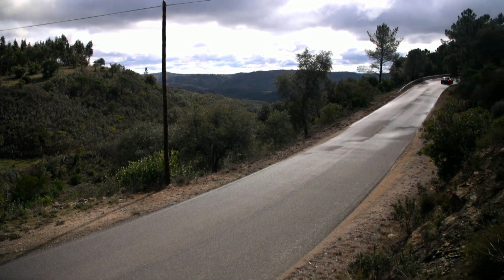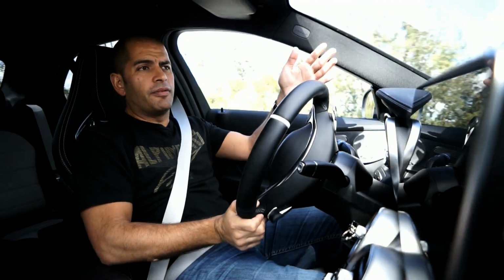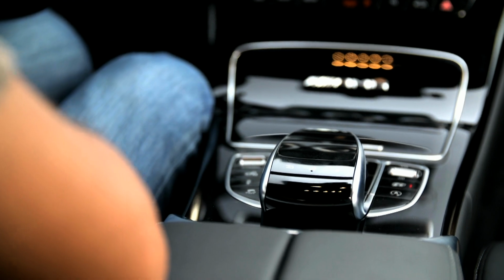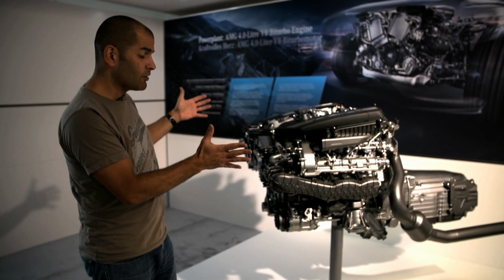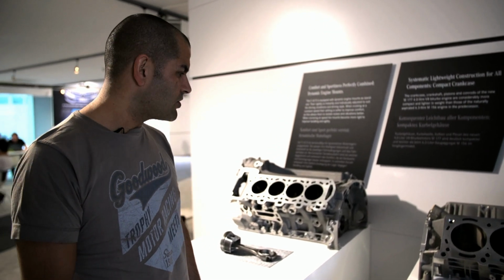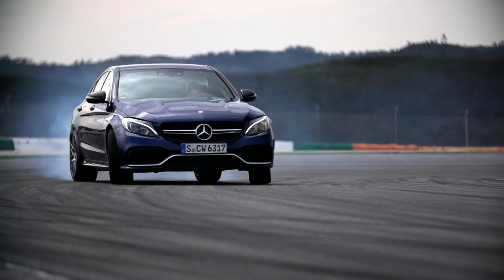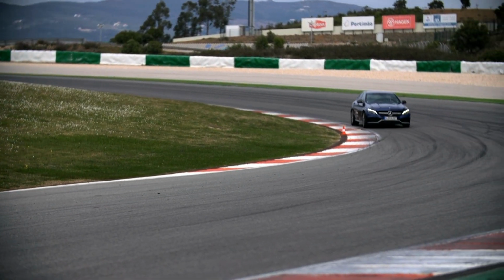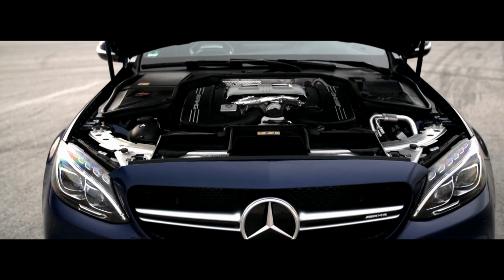Chris Harris on Cars | Mercedes C63 AMG Bi-Turbo Road & Track test.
The all-new C63 loses the classic 6.2 litre atmospheric V8 for a smaller-capacity turbo motor. Can it be as good?